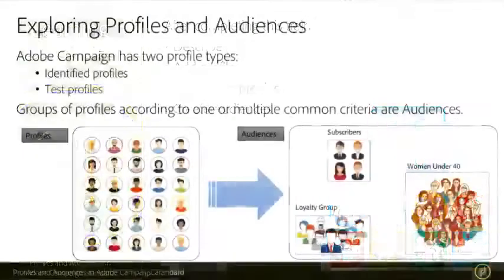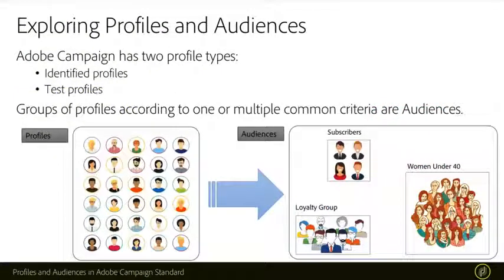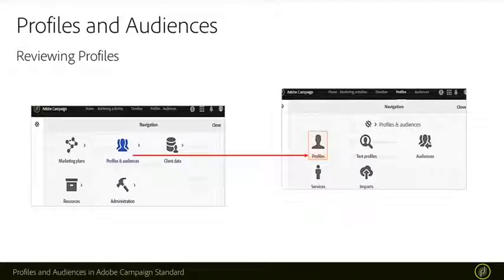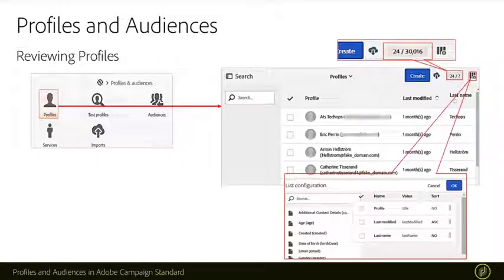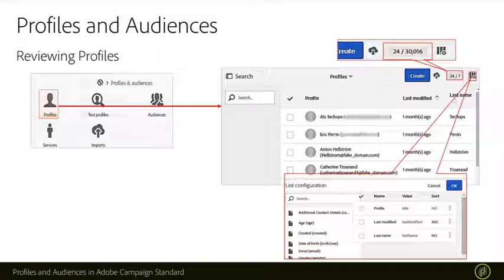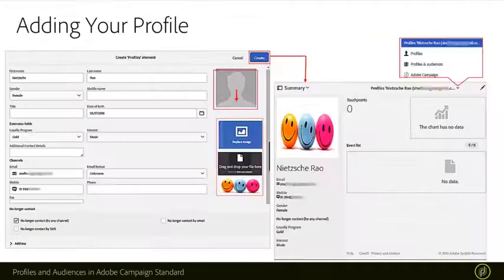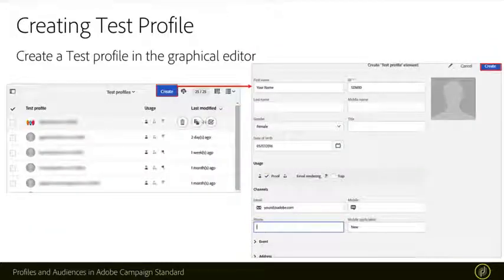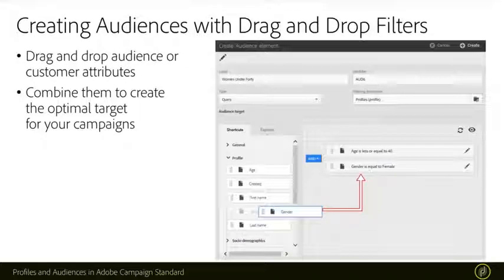Learn about profiles and audiences in Campaign Standard.